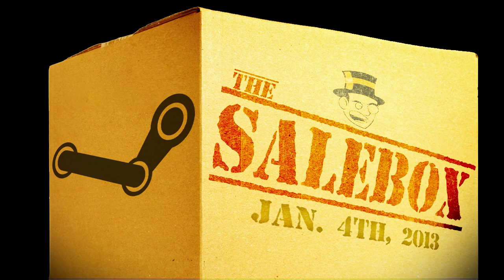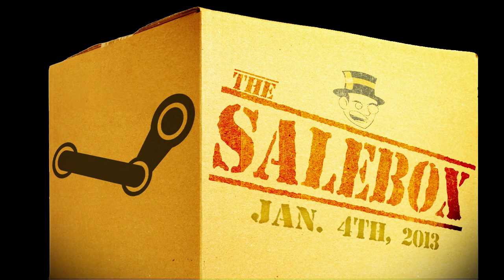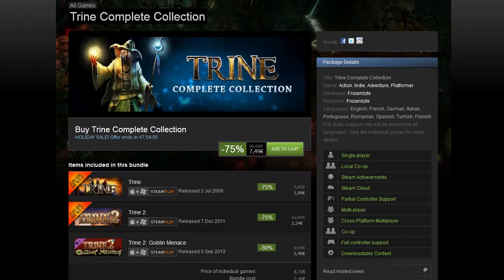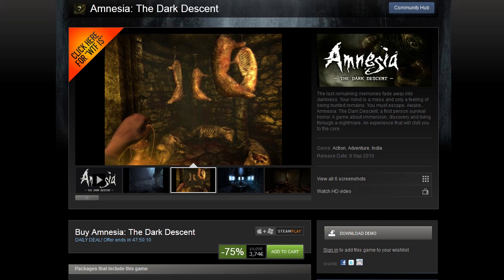Salebox - Steam Holiday Sale - January 4th, 2013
TotalBiscuit rounds up today's sales and gives recommendations.

02:41 - Trine Franchise
04:51 - Amnesia
05:38 - Crysis
08:27 - Sleeping Dogs
09:56 - Forge
11:46 - RAGE